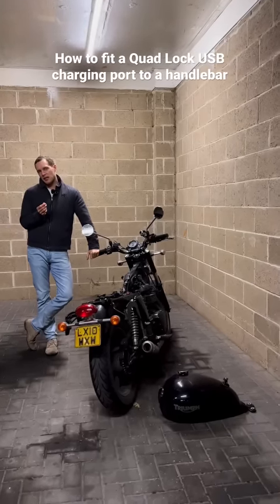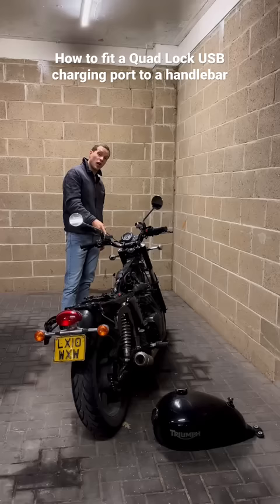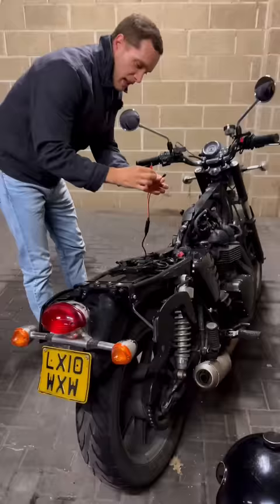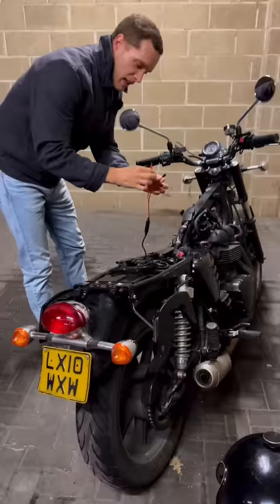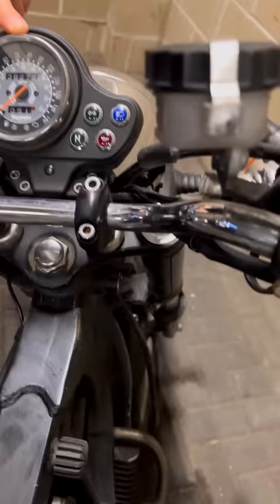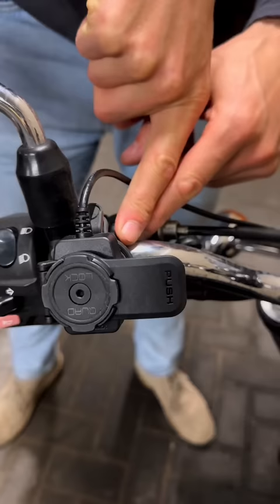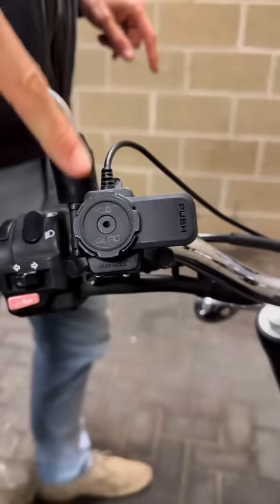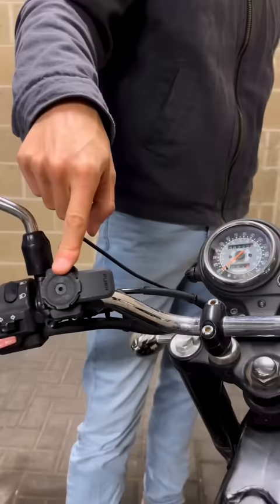My full Quad Lock set up with a USB charging port on my handlebar.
After my Euro trip last year on the Bonneville, I realised I needed a USB charging port in an easily accessible spot on my motorcycle’s handlebar, so I can charge not just my phone, but all of my other electronic devices.

So here is my full new @quadlockcase setup that allows me to charge and mount my phone to my handlebar, while also giving me the option to charge any other devises from the USB port.

Every @quadlockmoto item required for this setup:

⚡️Handlebar Mount Pro

⚡️Vibration Dampener

⚡️USB Charger

⚡️USB to Lightening cable

⚡️Mag iPhone Case